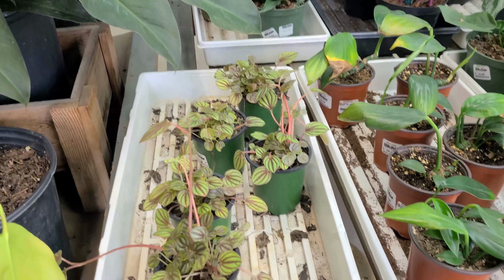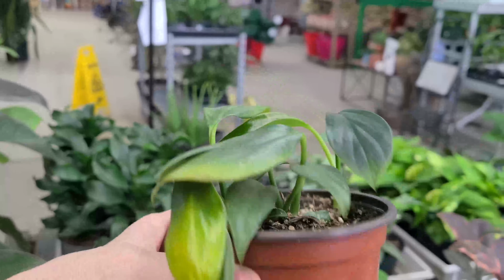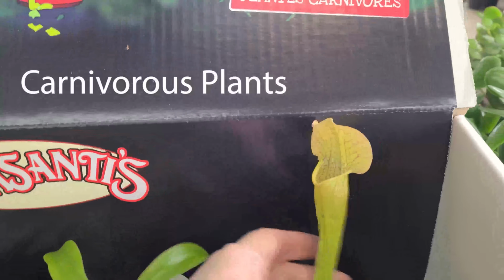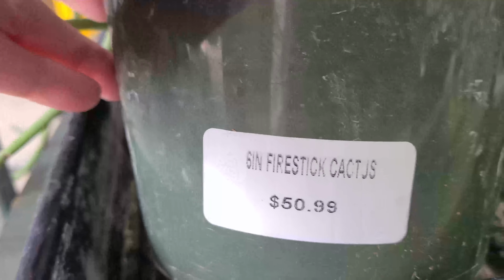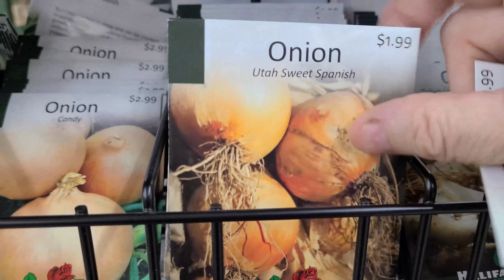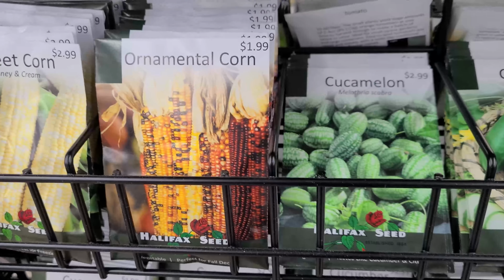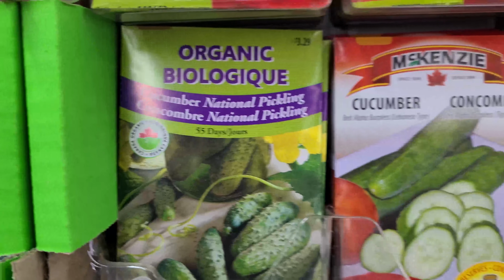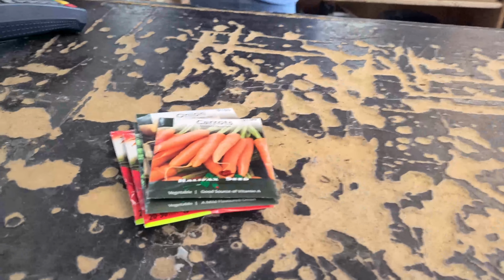INSANE PRICES in Canada at the Garden Center!!!!!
See more videos below:
COTTAGE GARDEN TOUR AUGUST 2021: